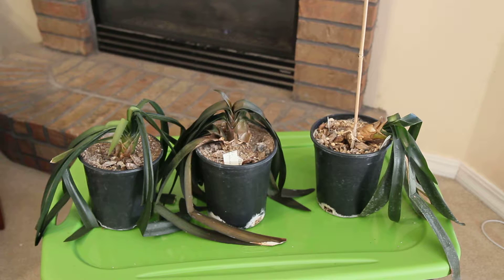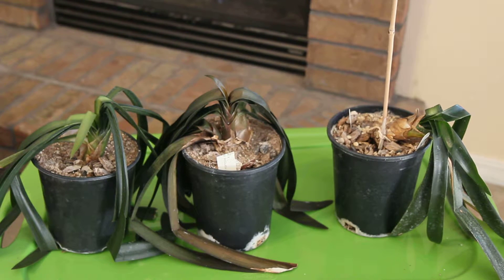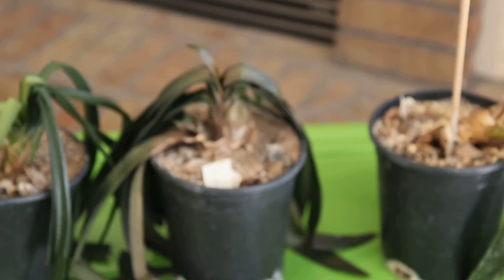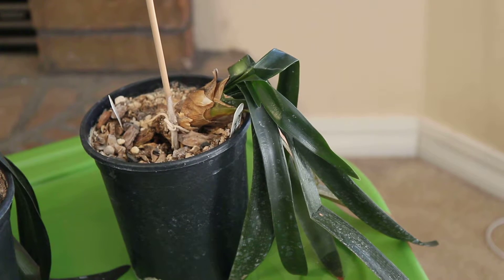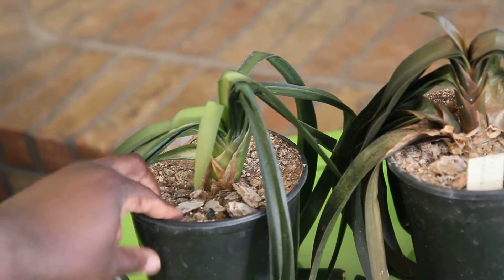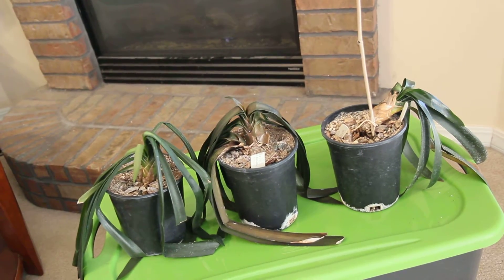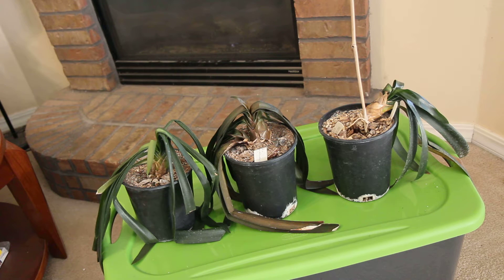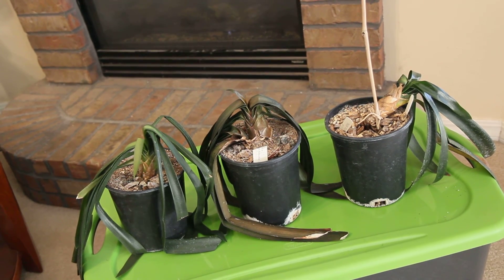Frozen Clivias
I left my clivias out in a freeze.  This is what they look like now.

A little over a year ago, I burned the plants after too much sun.